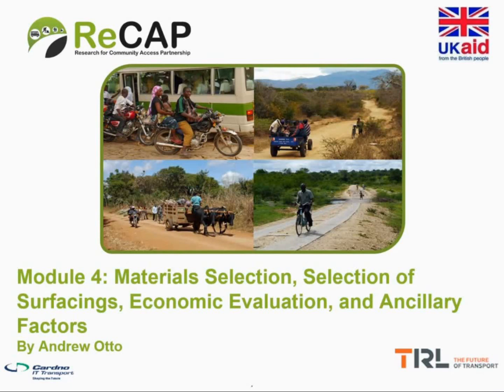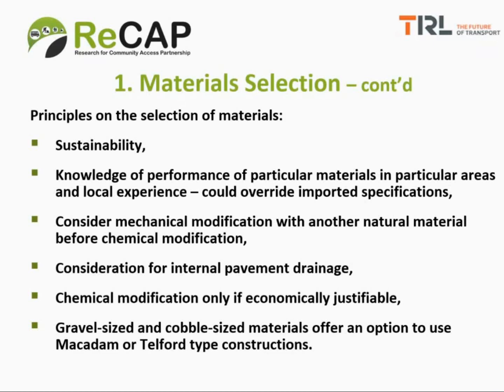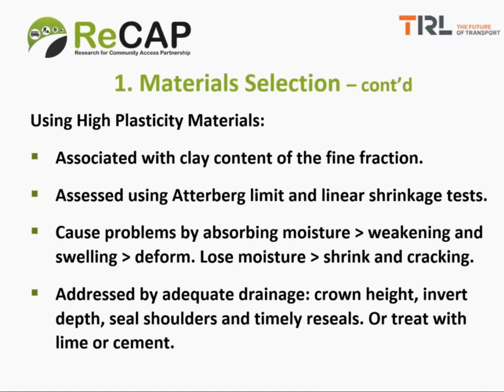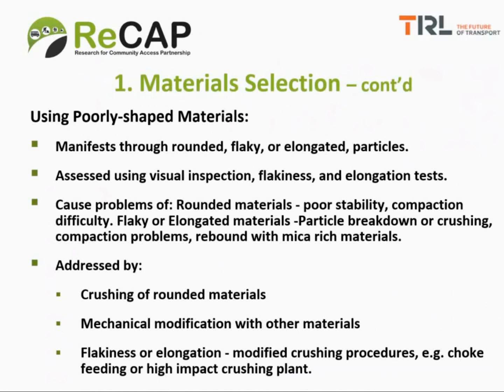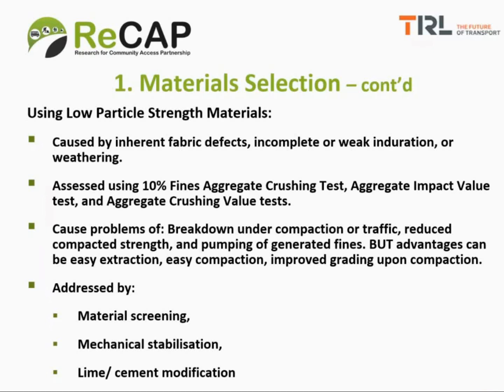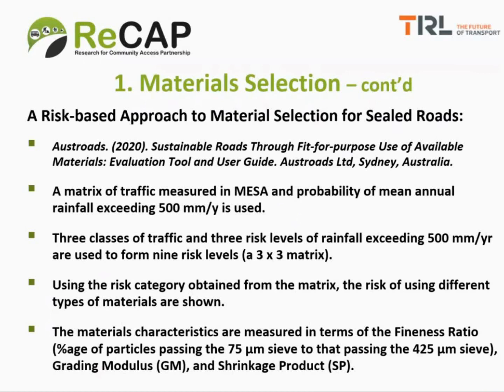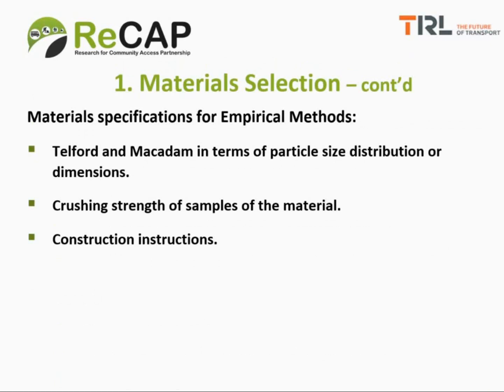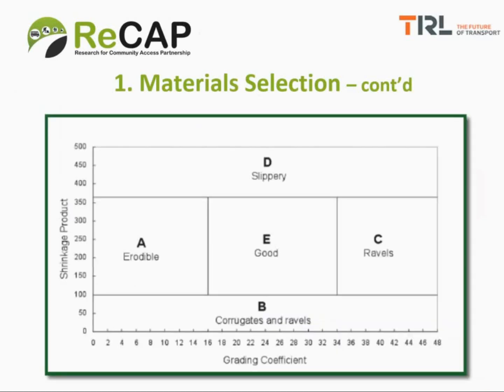Rural Road Note 01: Module 4A - Materials, Surfacings, Economics and Ancilliary Factors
Module 4A: Materials, Surfacings, Economics, and Ancillary  Factors. Accompanying pavement design is the selection of appropriate materials, surfacings, economically comparing pavement design options, and considerations (such as geotechnics) necessary to ensure pavement longevity. This module will outline the key points to be considered on these aspects. Presented by John Rolt of TRL Ltd.